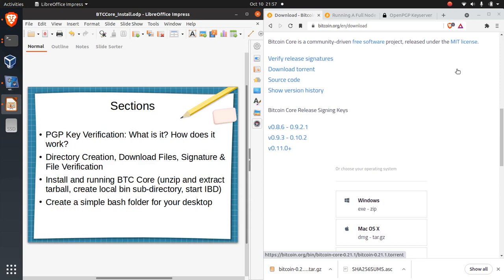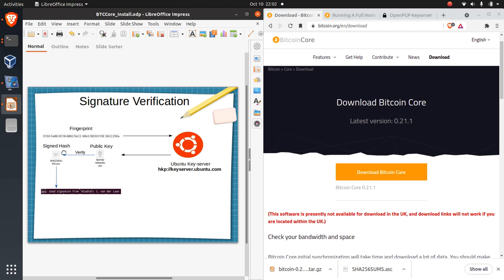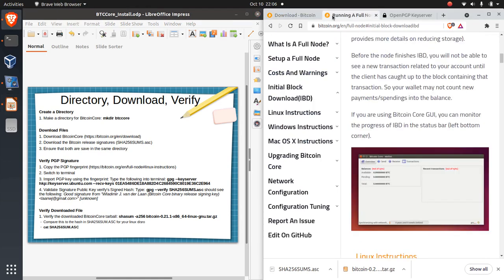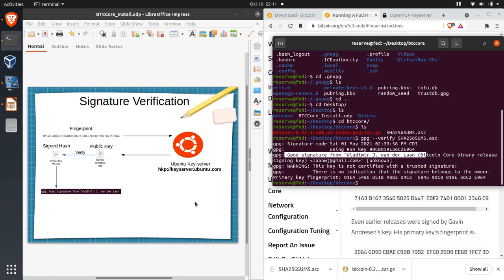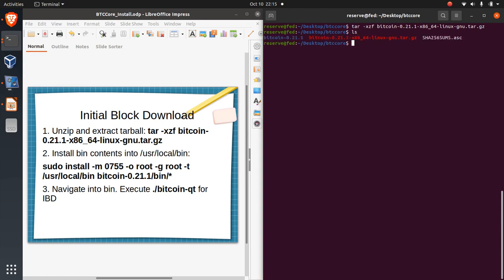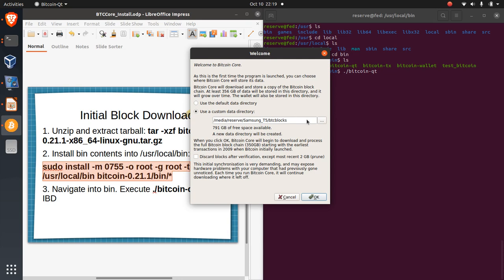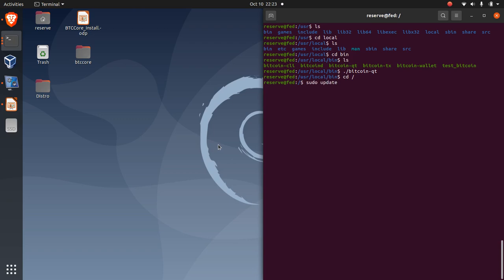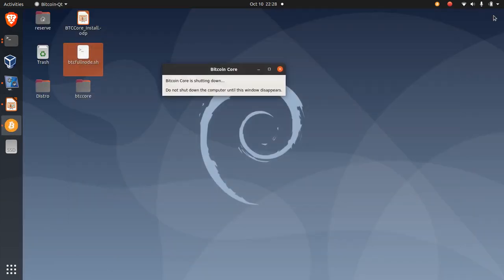Easy Full Bitcoin Node Install on Ubuntu 20.04. Step by step guide.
Installation of Bitcoin Core on Ubuntu 20.04.

1. PGP Key Verification (Theory): 1:42
2. Creation of local directory and download files: 6:29
3. PGP Key Verification : 8:48
4. PGP Verification of the tarball: 13:17
5. Tarball and install Bitcoin Core: 16:30
6. Create a Bash Script for Desktop interface execution: 24:02

Steps for PGP Verification:

Create a Directory
1. Make a directory for BitcoinCore: mkdir btccore

2. Download the Bitcoin release signatures (SHA256SUMS.asc)
3. Ensure that both are save in the same directory

Verify PGP Signature
1. Copy the PGP fingerprint
2. Switch to terminal
3. Import PGP key using the fingerprint: Type the following into terminal: gpg --keyserver hkp://keyserver.ubuntu.com --recv-keys 01EA5486DE18A882D4C2684590C8019E36C2E964
4. Validate Signature Public Key verify’s Signed Hash: Type: gpg --verify SHA256SUMS.asc should see the following: Good signature from "Wladimir J. van der Laan (Bitcoin Core binary release signing key)

Verify Downloaded File
1. Verify the downloaded BitcoinCore tarball: shasum -a256 bitcoin-0.21.1-x86_64-linux-gnu.tar.gz
Compare this to the hash in SHA256SUM.ASC for your linux disro
cat SHA256SUM.ASC

Steps for Installation:
1. Unzip and extract tarball: tar -xzf bitcoin-0.21.1-x86_64-linux-gnu.tar.gz
2. Install bin contents into /usr/local/bin:
sudo install -m 0755 -o root -g root -t /usr/local/bin bitcoin-0.21.1/bin/*
3. Navigate into bin. Execute ./bitcoin-qt for IBD